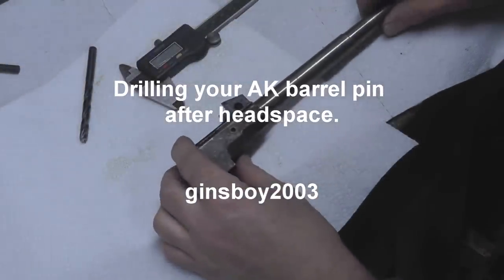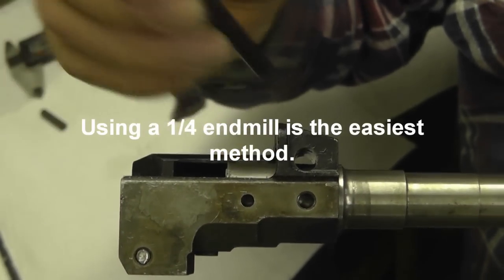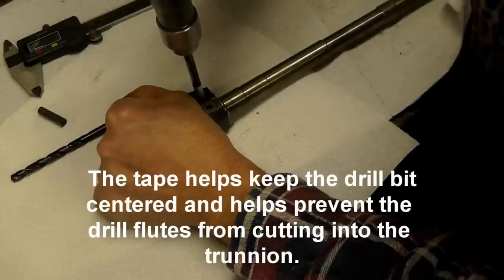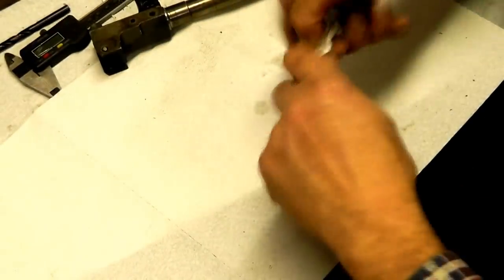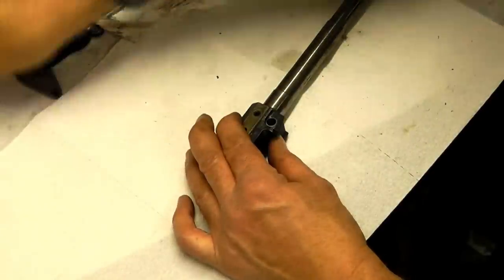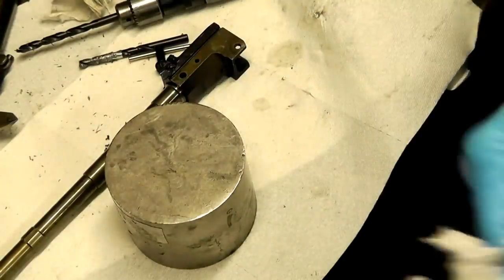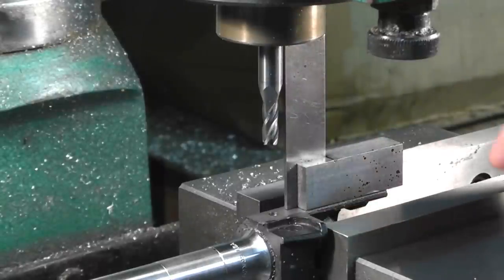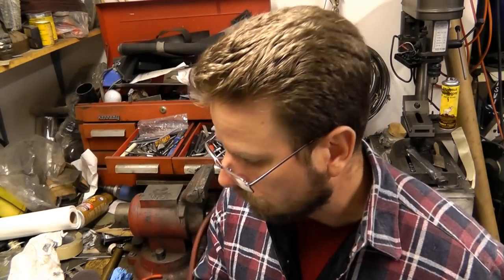How to drill your AK barrel pin on a new barrel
I show how I drill an AK barrel pin in this video with hand tools.  I also show how I use my mill, which is way easier.  If all you have is hand tools, get a letter "I" drill bit and your ready to go.